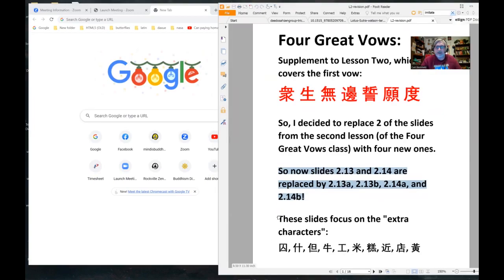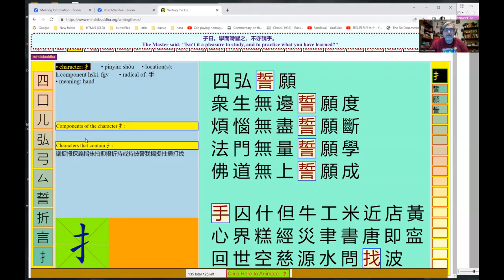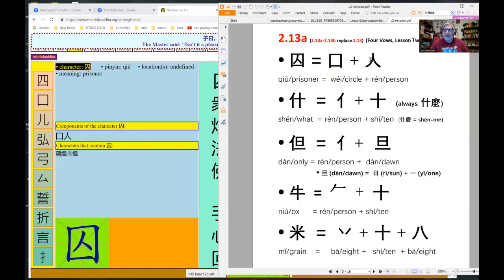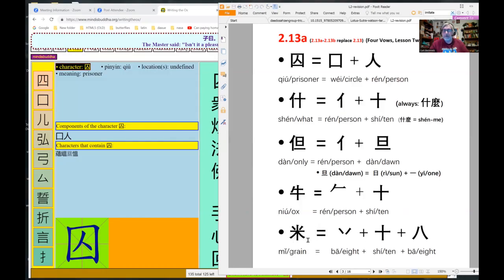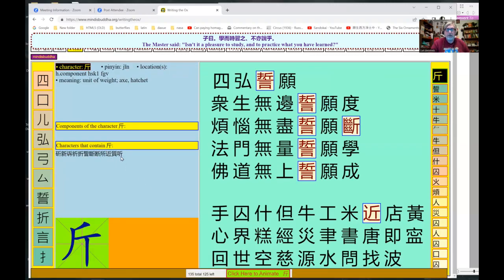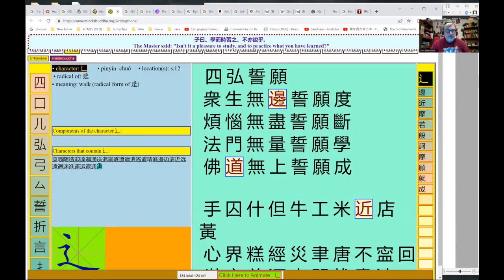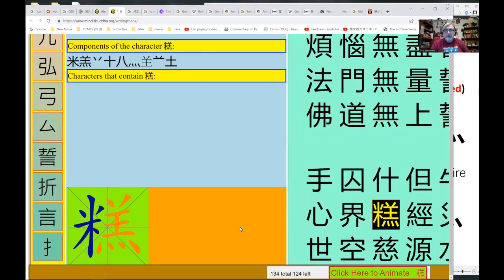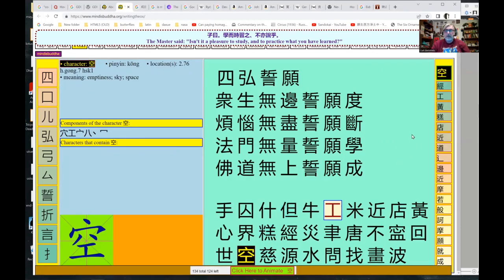Four Great Vows: Supplement to Lesson Two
Supplement to Lesson Two, which covers the first vow:
衆 生 無 邊 誓 願 度  (Sentient Beings are numberless, we vow to save them all.)

So, I decided to replace 2 of the slides from the second lesson (of the Four Great Vows class) with four new ones.

So now slides 2.13 and 2.14 are replaced by 2.13a, 2.13b, 2.14a, and 2.14b!

These slides focus on the "extra characters":
囚, 什, 但, 牛, 工, 米, 糕, 近, 店, 黃